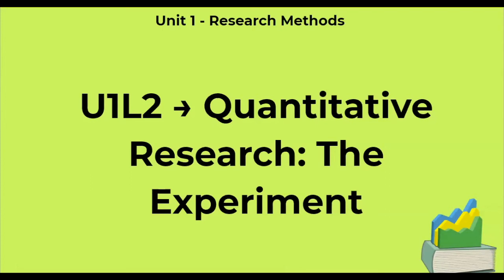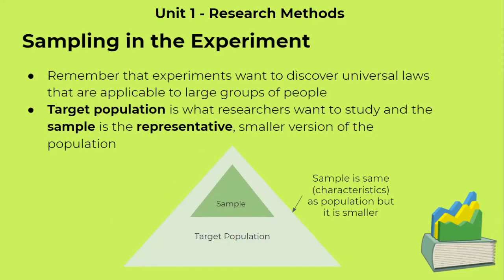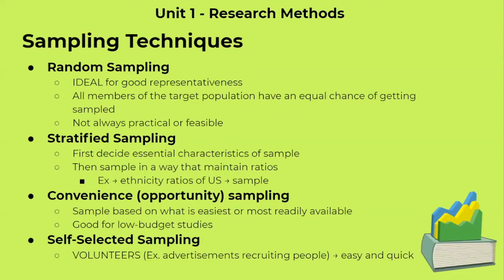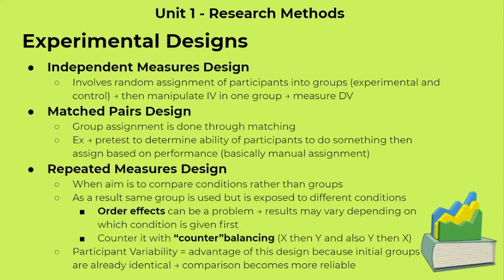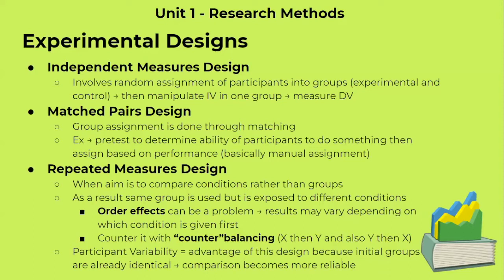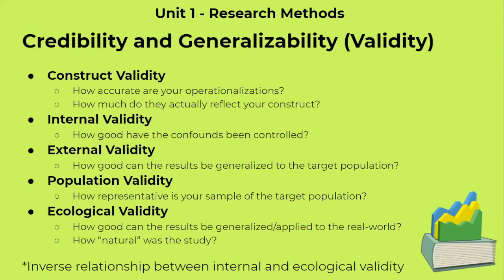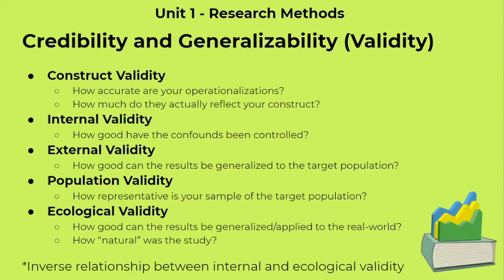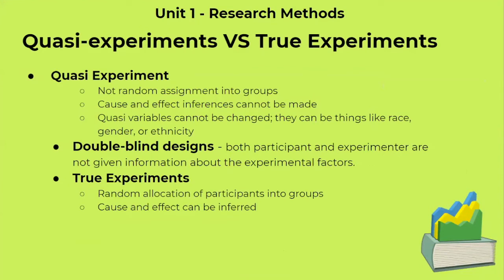Unit 1 Lesson 2 - Quantitative Research: The Experiment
Welcome back to our second lesson: Experiment! So continuing our learning experience this video we will be discussing quantitative research. We will be diving into the different components of an experiment.